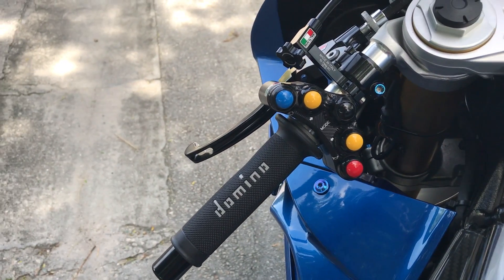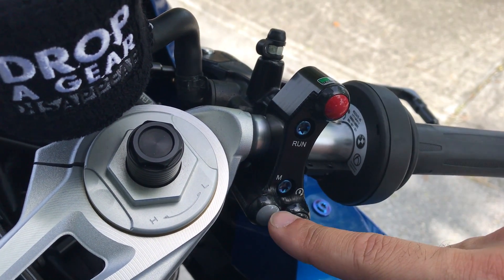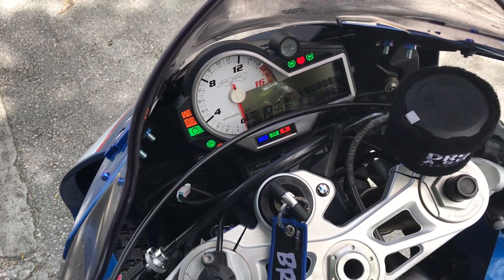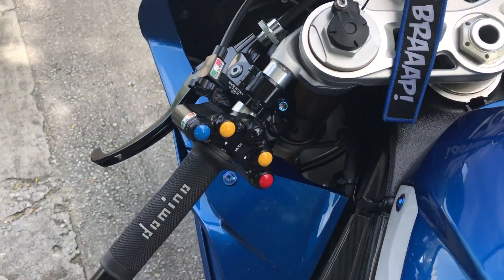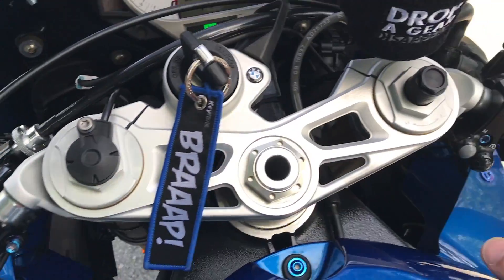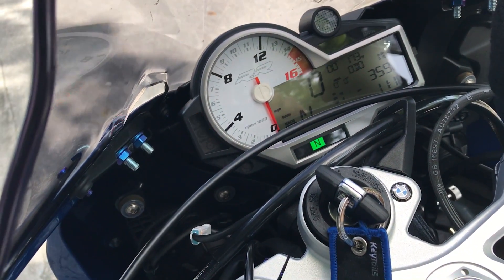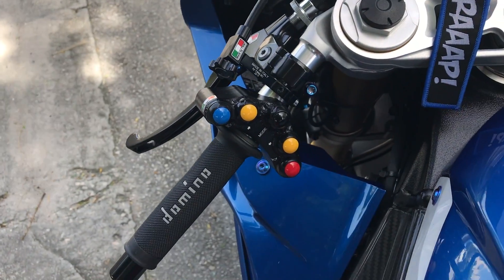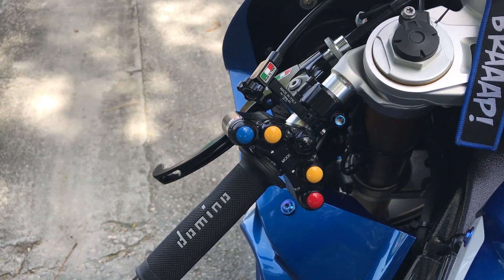TWM BMW S1000RR Handle Bar Street Switch Panels Demonstration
Just a quick demo of how the TWM BMW S1000RR (Street Version) Switch Panel functions.

Also available in Racing version.

Affordable and quick International Shipping options.